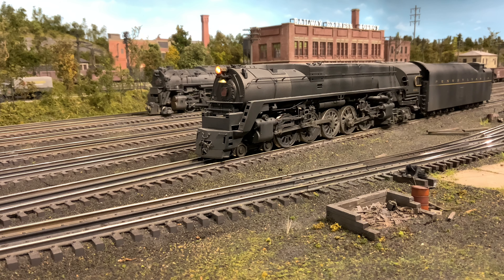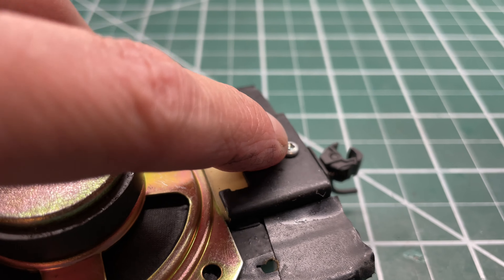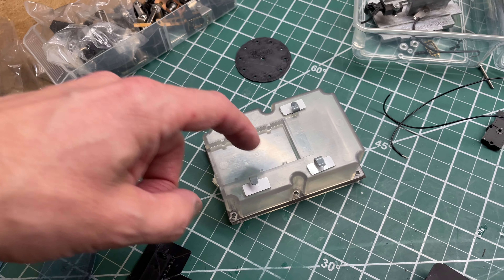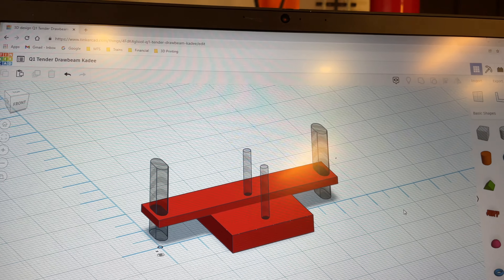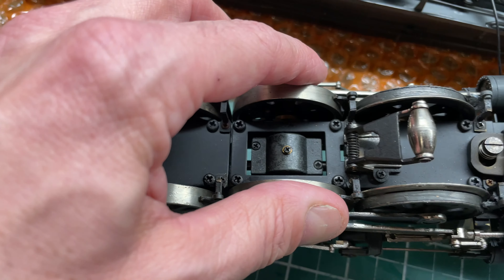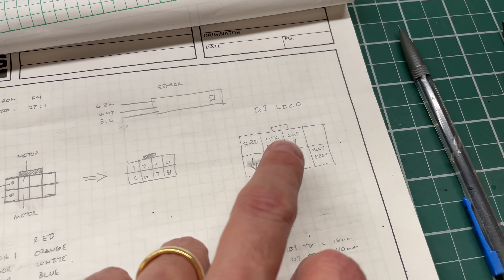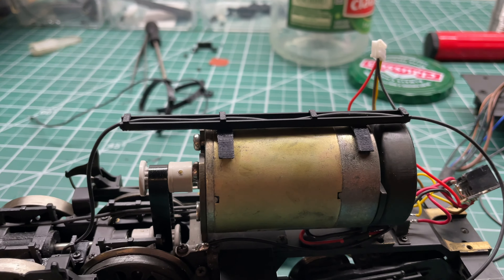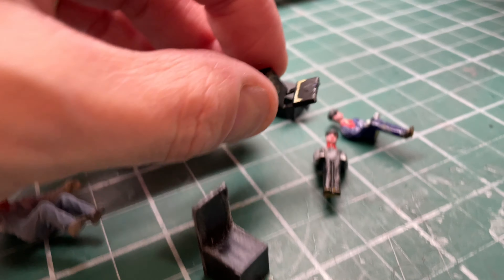The Chronicles of Norm #4 - Reworked Q1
It’s was time for the 3rd Rail Q1 to make a visit to the shop for some maintenance and cleanup. While on the bench, some improvements were made.